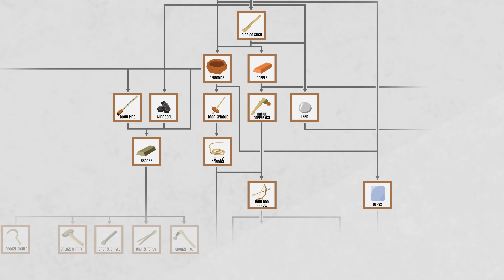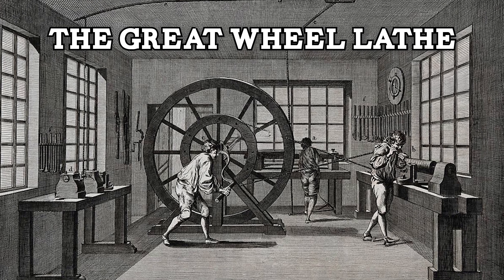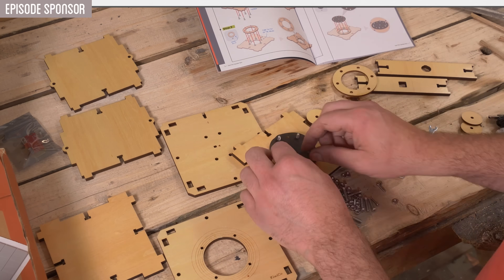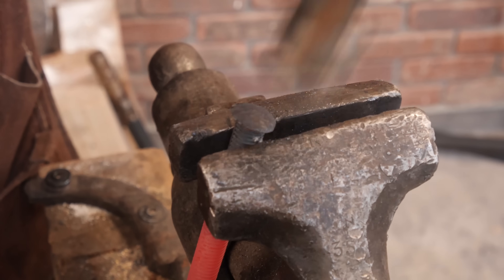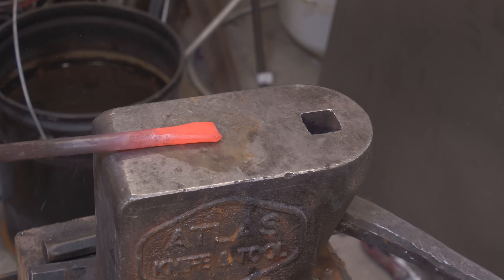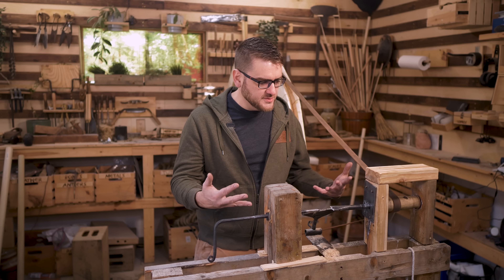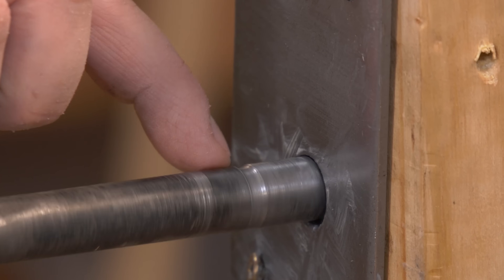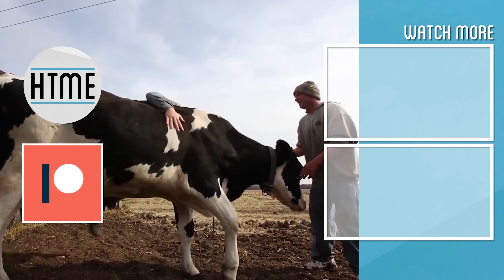Building the Lathe That Will Build Everything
In this video I learn from all my previous attempts and make my most successful and fundamentally crucial machine, the great wheel lathe.

Chapters:
0:00 - Intro
0:47 - History of the Lathe and my Lathes
2:08 - Screw Power
2:57 - Legitimate Salvage
3:32 - KiwiCo
4:53 - Hit Metal, repeat
7:00 - Chisels
7:41 - Final Assembly
9:53 - Closing Thoughts
12:52 - Balls